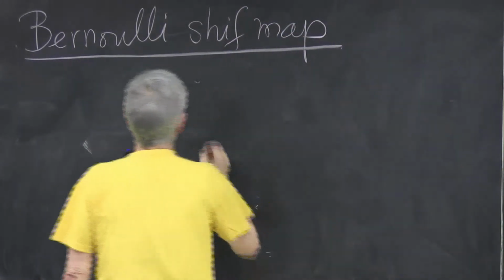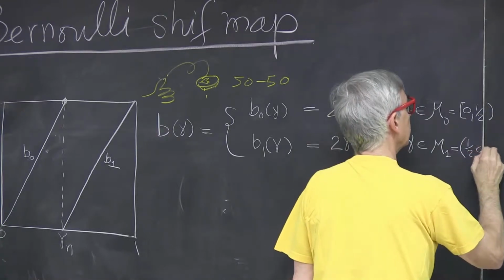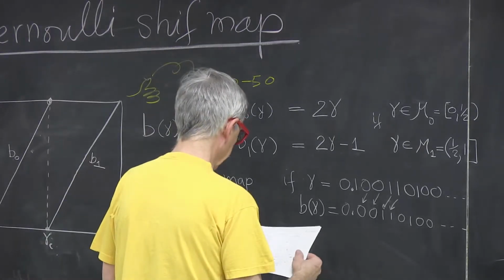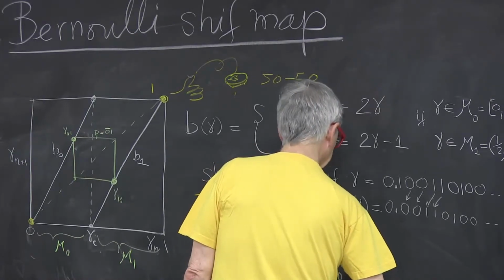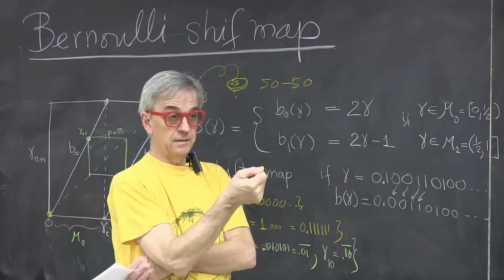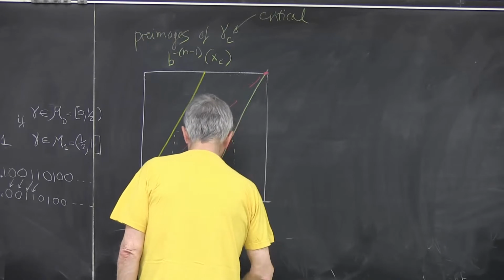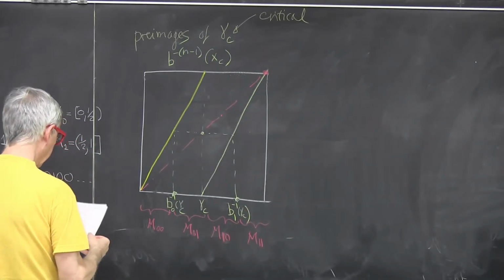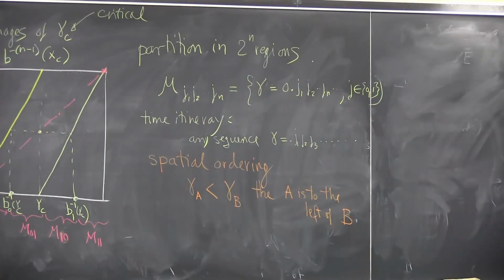ChaosBook.org chapter Charting the state space - Bernoulli map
kneadLect3Bernoulli